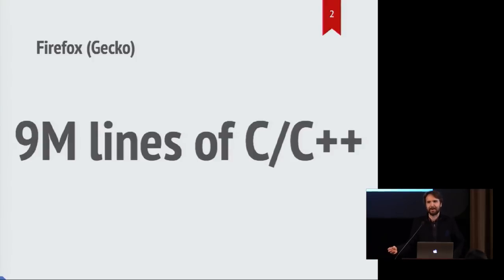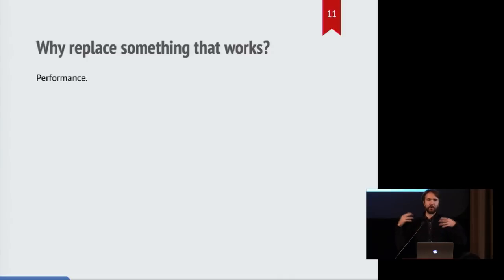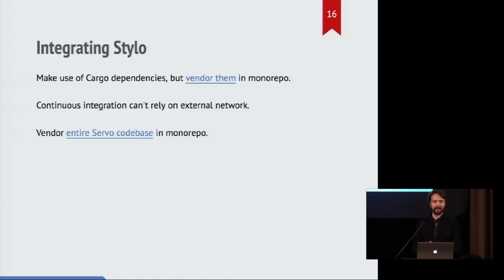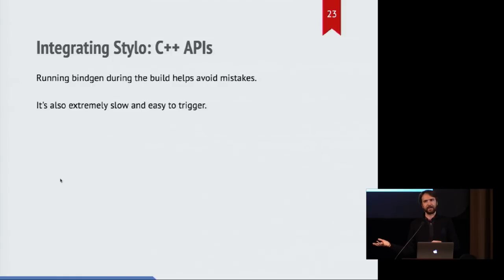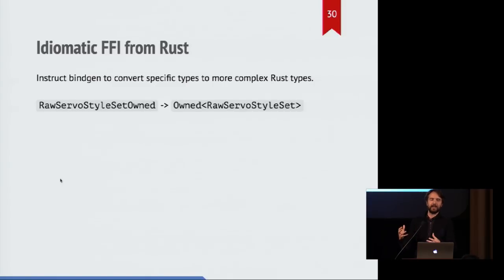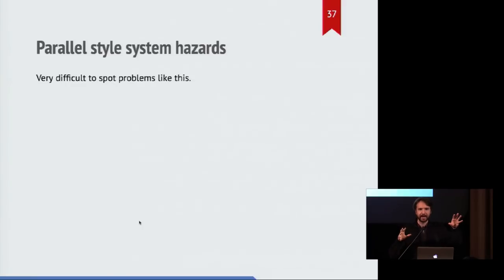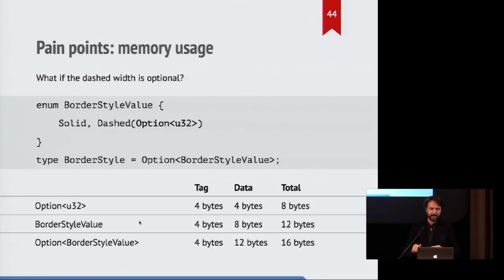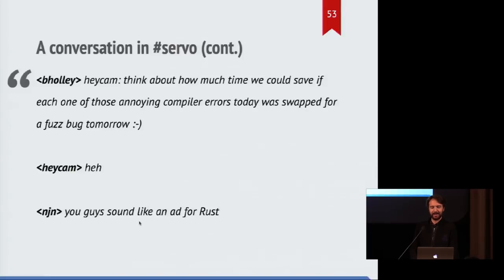The Story of Stylo: Replacing Firefox's CSS engine with Rust — Josh Matthews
Firefox is in the process of shipping a new implementation of CSS styling written in Rust as part of Mozilla’s Servo project. Firefox has 20+ million lines of code and hundreds of millions of users, so this is no small undertaking! As a case study for integrating a large, multi-repo Rust project into a larger C++ project, this talk explains how we:

- created bi-directional FFI boundaries that maximized each project’s strengths
- addressed cross-language mismatches including threadsafety and ownership
- integrated two fast-moving codebases while managing regressions

We’ll cover specific successes and failures that emerged over the course of the project, and discuss how Rust contributed to those outcomes.